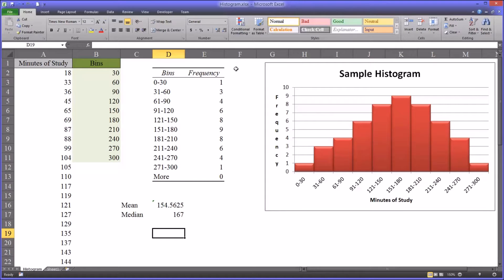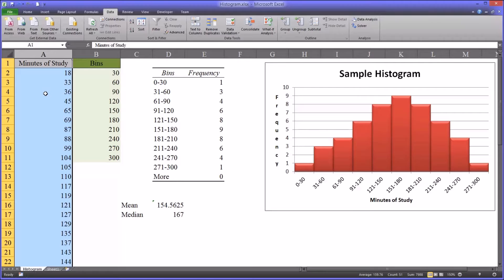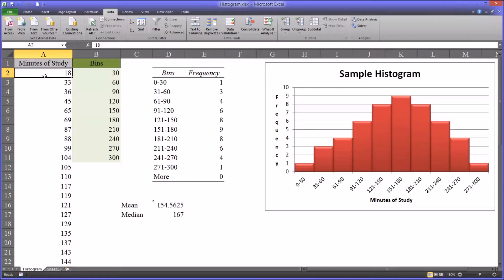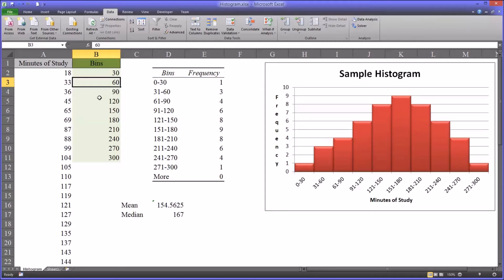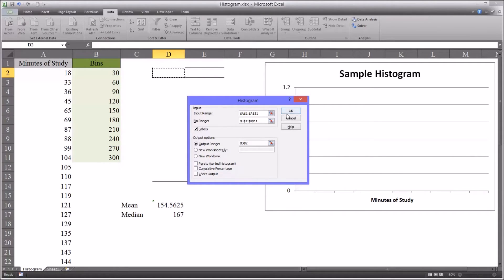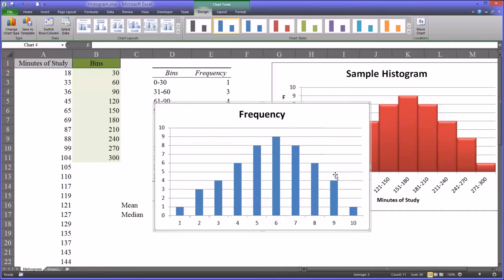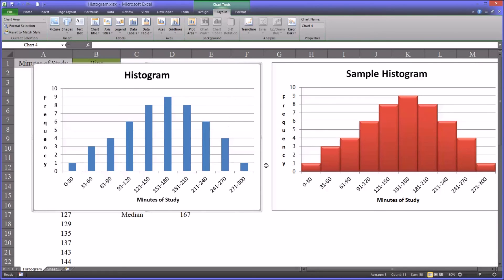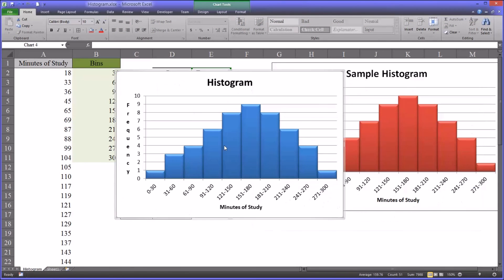Histogram in Excel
This video explains how to create a histogram using Excel.